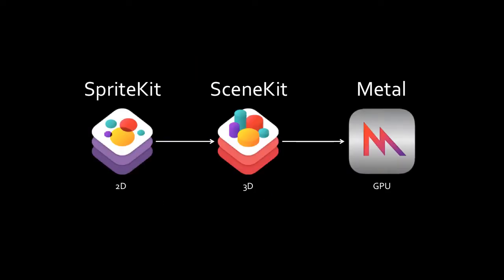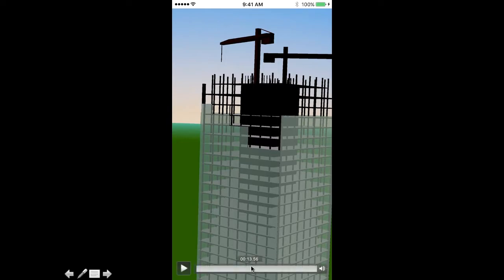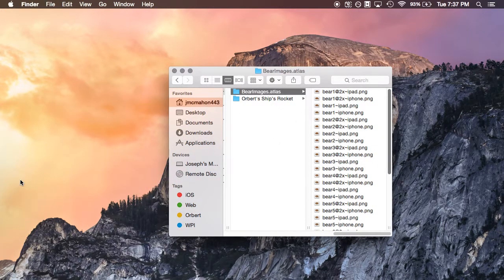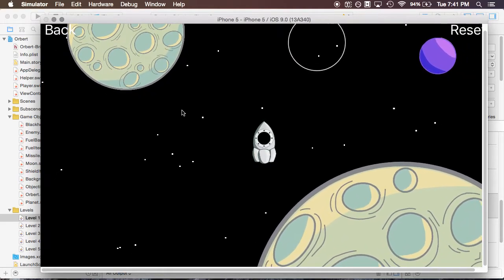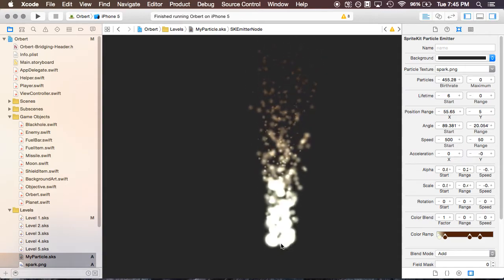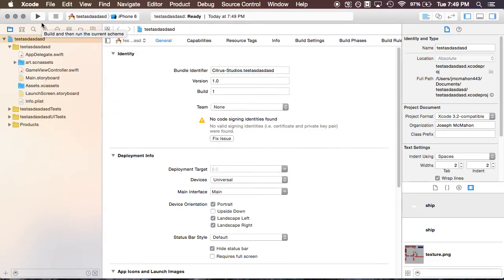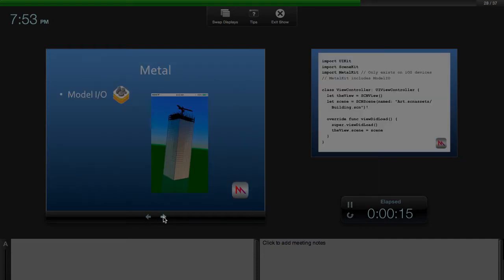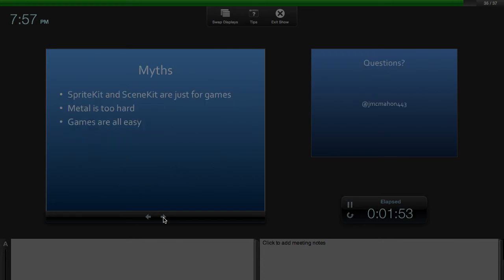SpriteKit as an Intro to SceneKit and Metal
This is an overview of Apple frameworks, not an introduction to SpriteKit.

This is a talk I gave at Kickstarter about graphics in iOS and OS X with Apple's latest releases.

I made a few errors during my talk:
"func" is misspelled as "fund" on one slide.
Model I/O is not part of Metal, it is a separate service.

Sorry about 2/3 through @flexmonkey's video is showing on the projector and QuickTime started recording the other screen. But you can still go watch the video yourself and enjoy my banter!